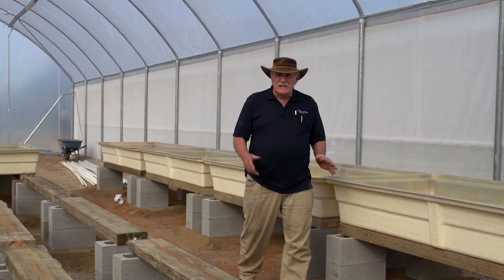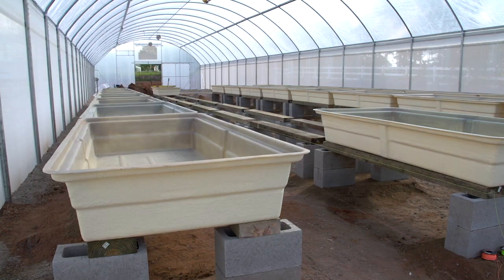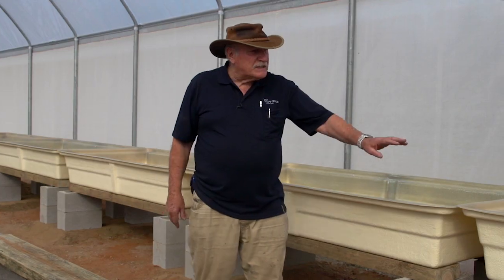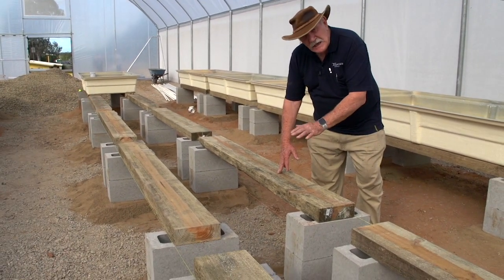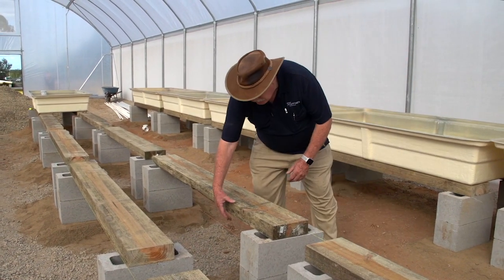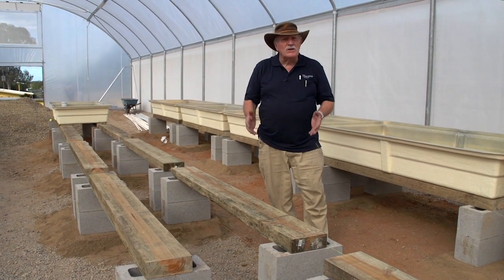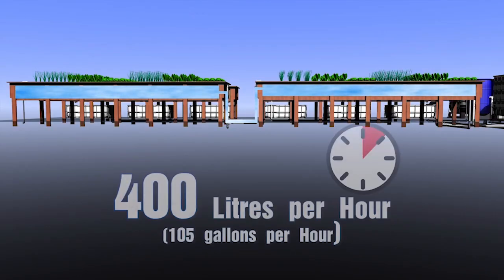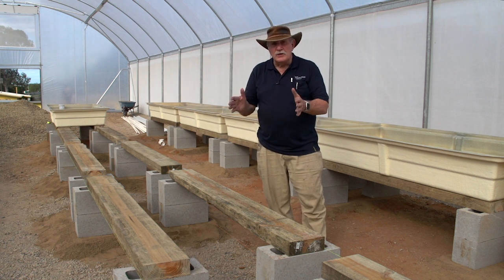Small Commercial Farm: Setting Up the Media Beds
With this new commercial aquaponics greenhouse being built in Queensland, Australia, the owner wanted quality growbeds, so we supplied in this delivery 28 Fiberglass grow-beds (handmade by Murray Hallam) with more ordered on the way.

The owner, a restauranter already has a home aquaponics system stocked with Jade Perch so he knows the value of food grown in aquaponics. He says the vegetables he grows at home in aquaponics are tastier and have more "crunch." Growing fresh food picked the same day for his restaurants delivers the edge in freshness for his customers.